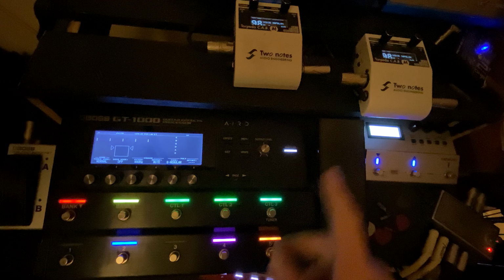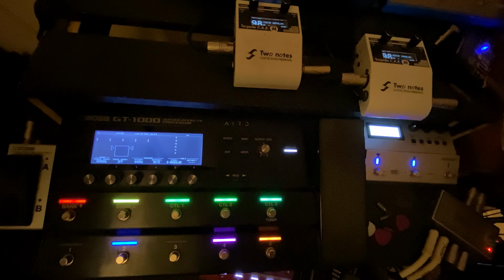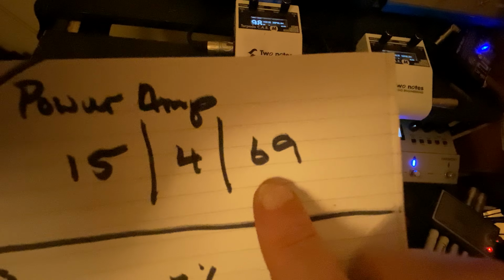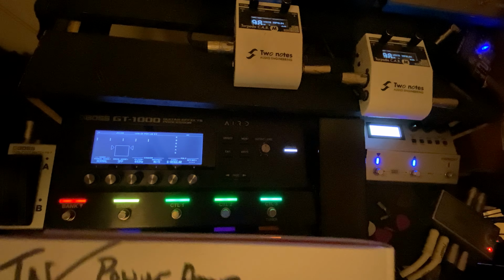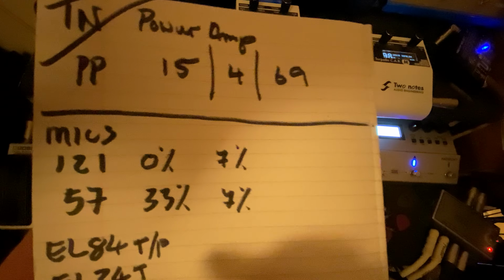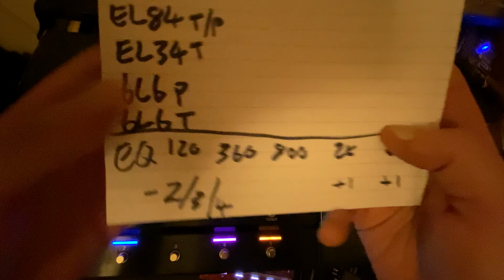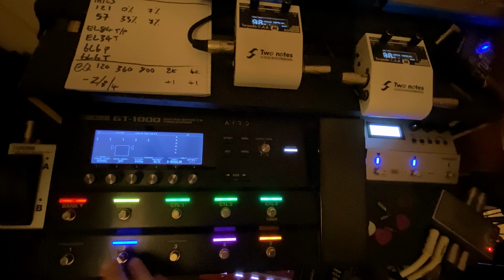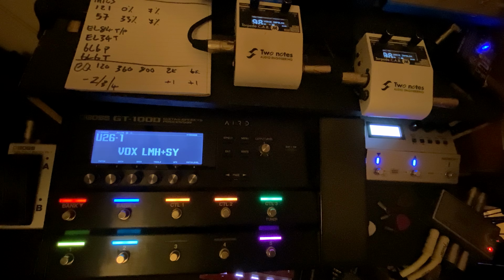Chasin’ Tubes pt. 6.1: Vox AC30 but it’s digital | feat. BOSS GT1000 w/Two Notes Cab M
Hi guys, hope you’re well!

In this session I wanna hear my P90’s, Humbuckers & Single Coils through my new GT/Two Notes Vox rigs...

Before hearing the guitars I cover the settings for the DynIR as a reference for anyone interested (a dedicated GT amp settings vid will come in a follow).

Gear used:
Gibson LP Studio
Gibson Special Tribute, P90s
Fender Tele Player, SC

Amps & effects
BOSS GT-1000
+Two notes Cab M (dry)
BOSS (wets)
BOSS SY-300

Beats
Roland SPD-30

Vocals
BOSS VE-500

Loopers (BOSS)
RC-600
RC-505 mk1

Switchers
Bright Onion pedals (UK)

NO COMPUTER
Direct to iPhone 11